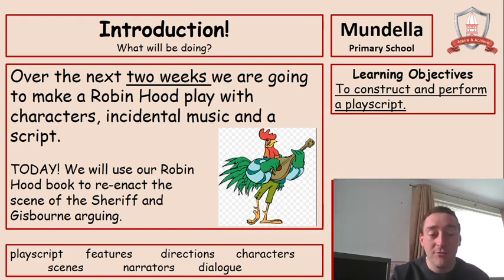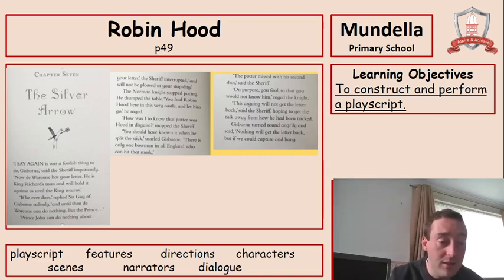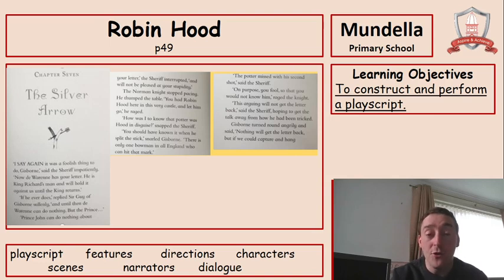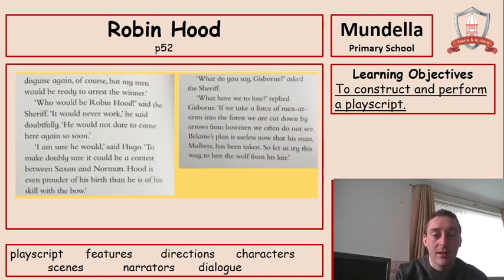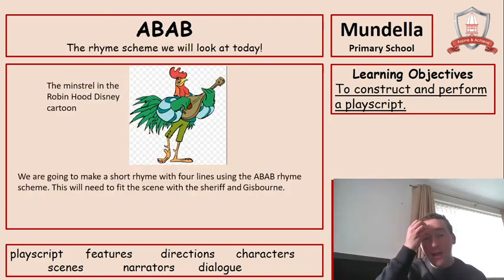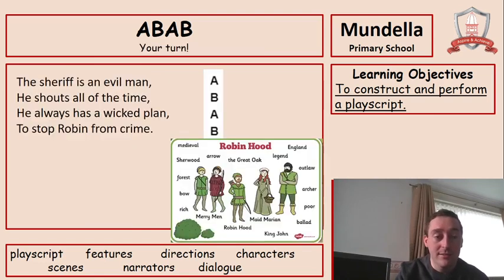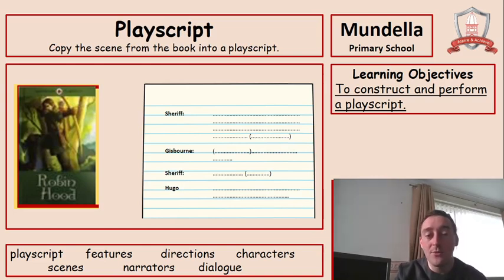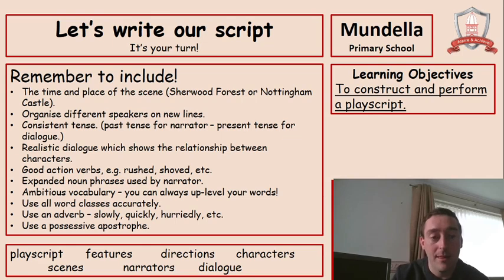Friday 26th March Topic Year 3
Friday:
Topic
Mr Rose